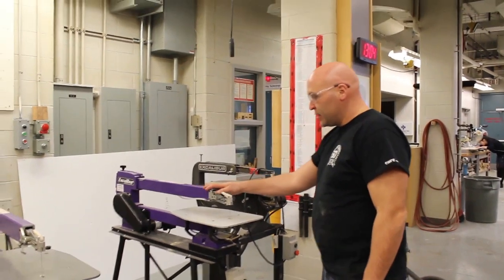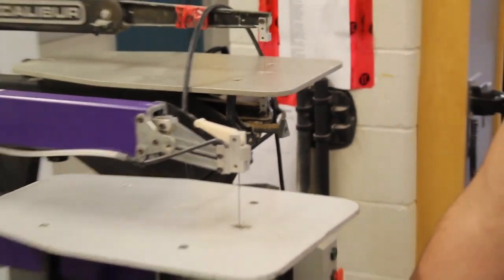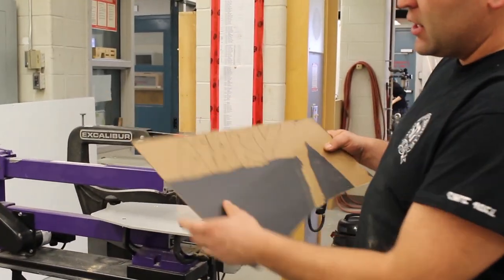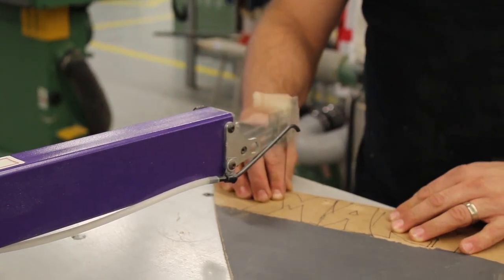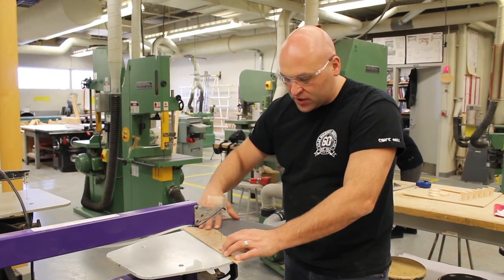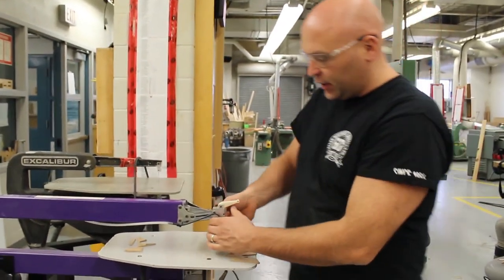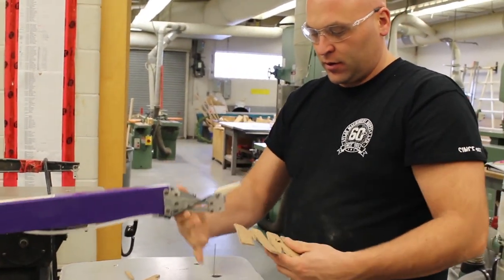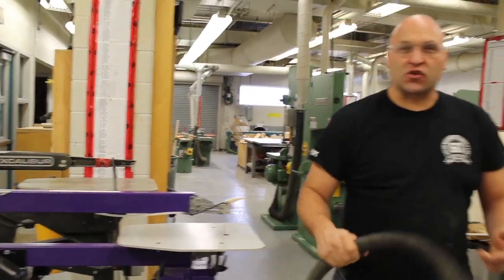Mary Ward: Scroll Saw Safety Video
Scroll Saw Instruction Video